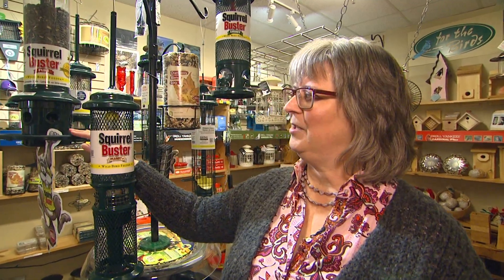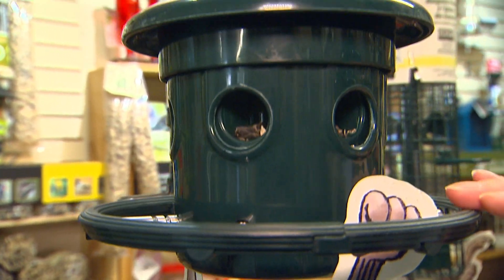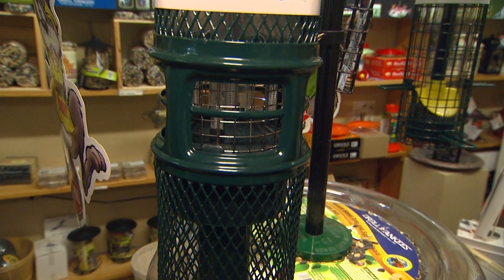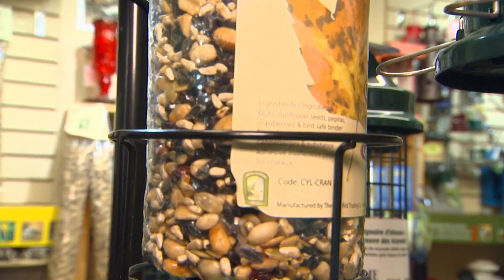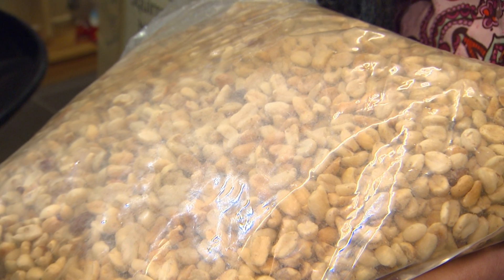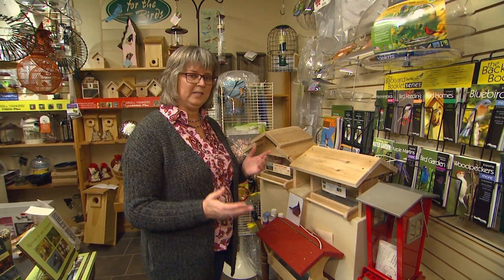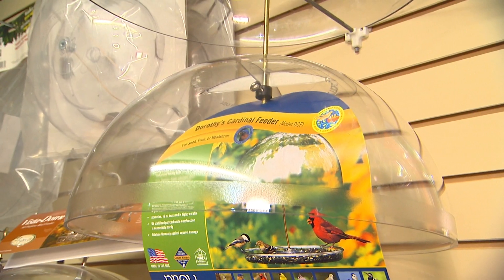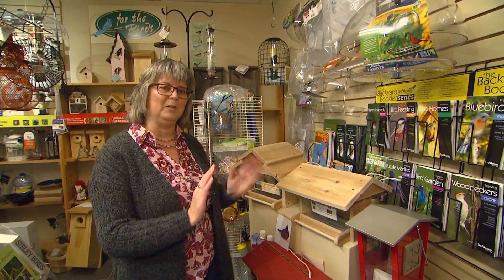Garden Gate: Episode 130 - Attracting Blue Jays and Cardinals to your feeders (Dec 15, 2017)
A great way to get a wide variety of birds to your bird feeding station is to offer a variety of bird food specific to each bird.

For example, Cardinals like safflower seed but not a lot of other birds do. Cardinals are also shy, so it's nice to have a bird feeder suited to cardinals with their favourite seed being offered.

Blue Jays on the other hand love peanuts and can be a bit of a bully.  Setting up a peanut feeder takes them to that feeder instead of the mixed seed feeder other birds like chickadees enjoy.

Check out this episode of The Garden Gate for more ideas.